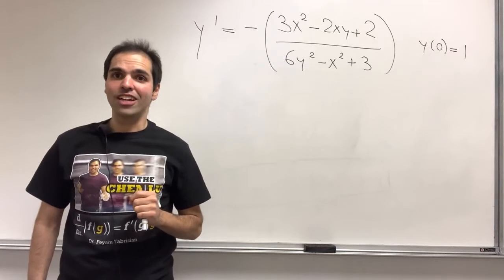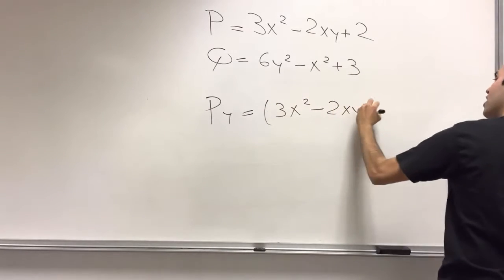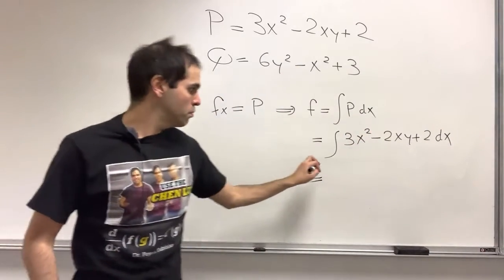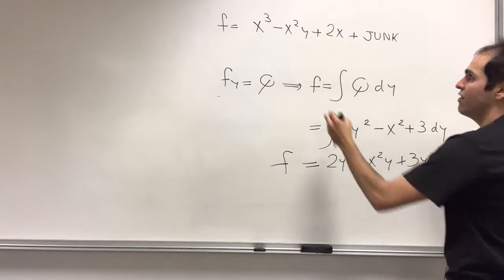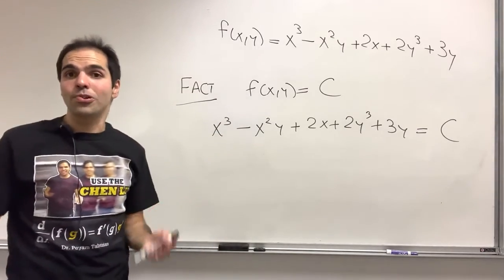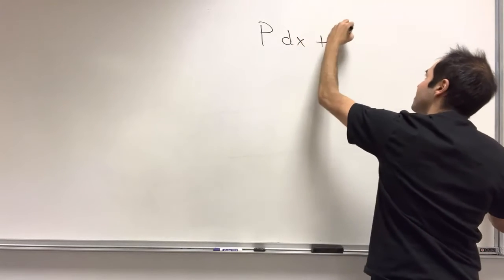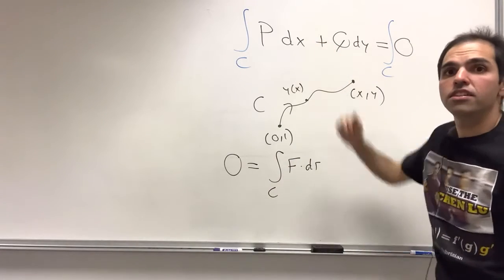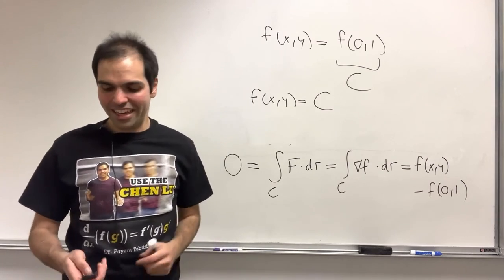Solving exact differential equations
Solving exact differential equations. I solve exact differential equations, which are of the form Pdx+Qdy = 0. For this, we use multivariable calculus, more specifically conservative vector fields and line integrals. The solutions can be written in explicit form or implicit form, in terms of level sets and level curves with gradients. At the end I show how to derive the formula, which just relies on the fundamental theorem of line integrals. A must-see for every calculus and ode student, enjoy